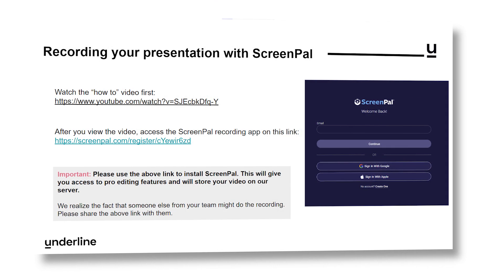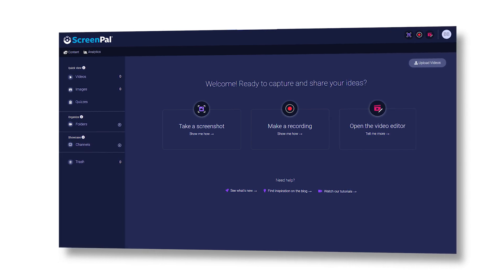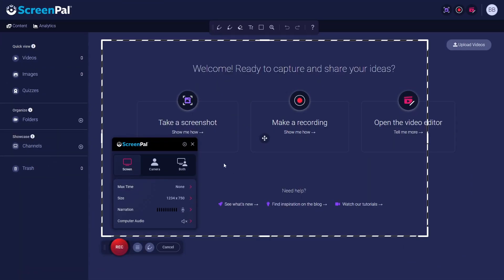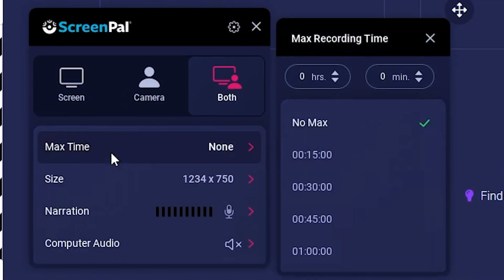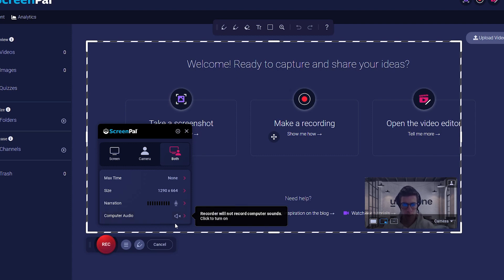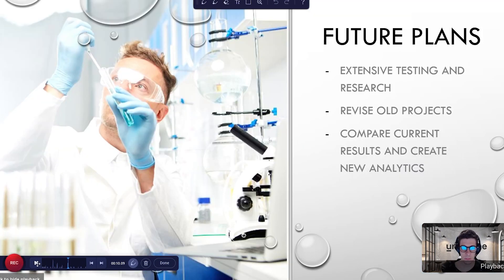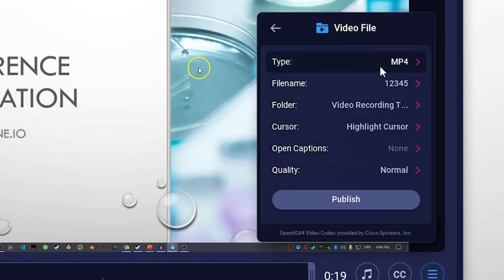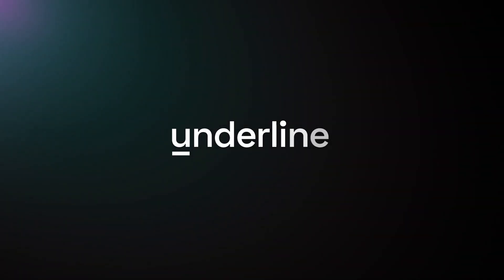Underline - Recording Video Tutorial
Learn how to record your presentations with ease using ScreenPal.

This powerful and user-friendly software lets you capture your screen, audio, and webcam to create engaging and informative video tutorials.
Once you've recorded your tutorial, you can upload it to Underline.io, a platform where you can share your knowledge and connect with others who are interested in your subject.

With ScreenPal and Underline.io, you'll be able to share your ideas and expertise with the world in a professional and effective way.